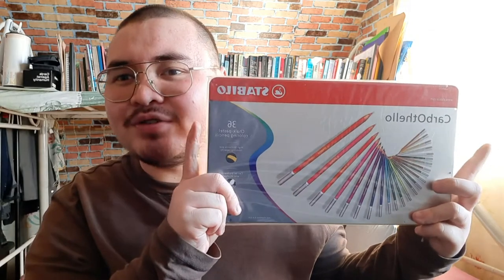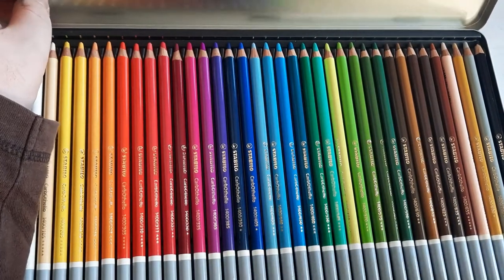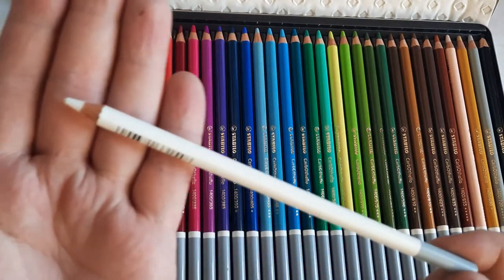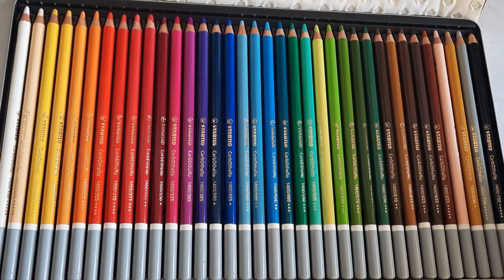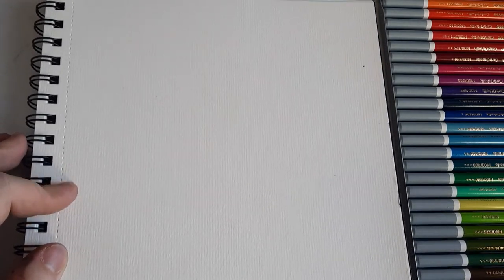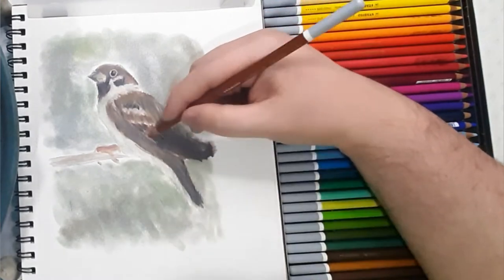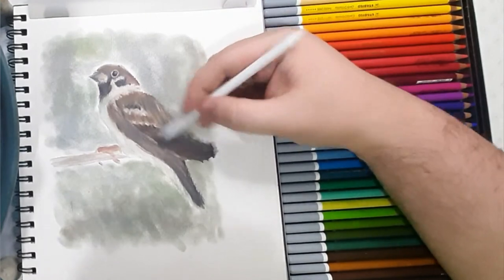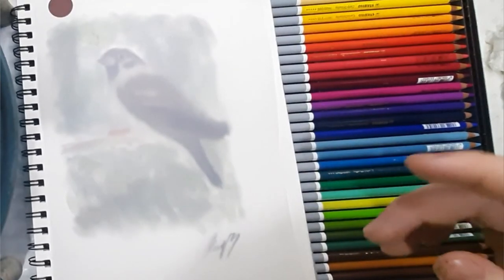Stabilo CarbOthello Pastel Pencils Unboxing, First Impressions, Review Swatches, Demo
Sharing my thoughts on the CarbOthello Pastel Pencils.

Go get them here:
Philippines 🇵🇭 and S.E.A:

Europe 🇪🇺 and North America 🌎:

Other Products used:
Tokyo Finds Watercolor Journal
Noodler's Ink in Borealis Black
Pan Pastels

For Happy Mails, you may send the to:
Christian Victor
165 Middle San Carlos Heights,
Purok 24, Irisan, Baguio City
Benguet, Philippines, 2600

Music Used
Morning
Musician: LiQWYD